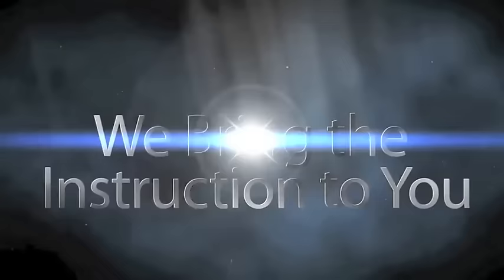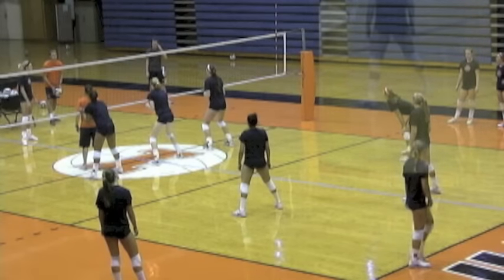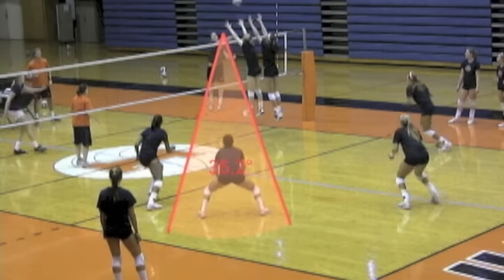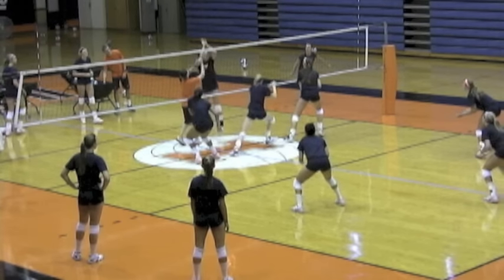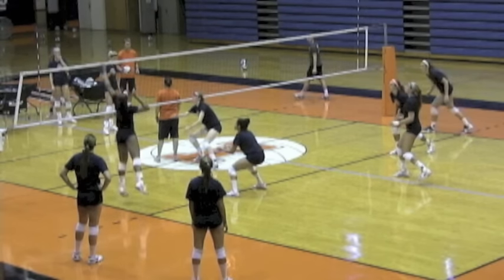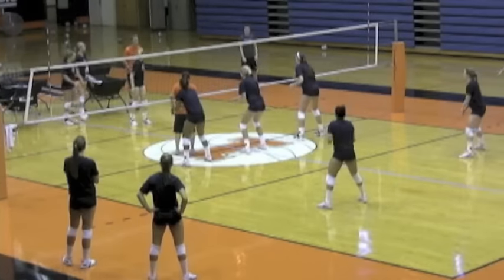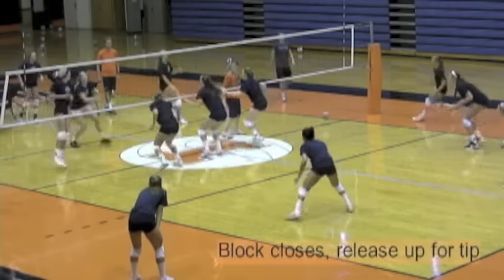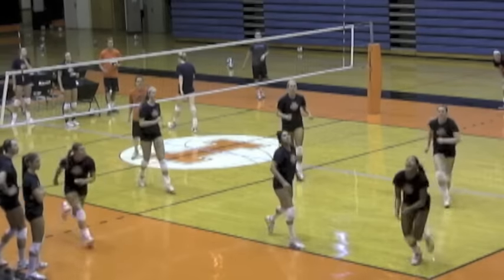AVCA Video Tip of the Week - Defensive Positioning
for more helpful videos!